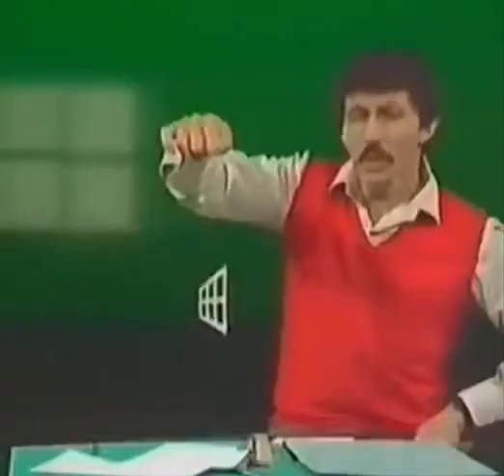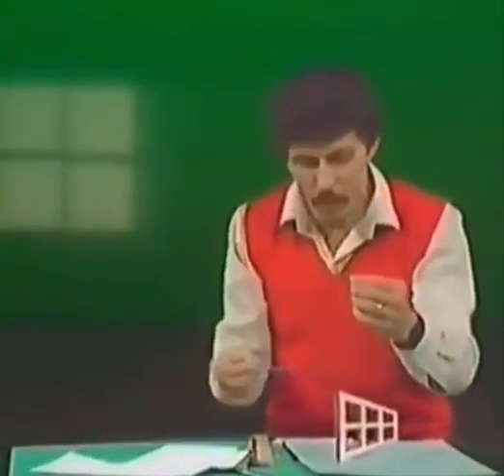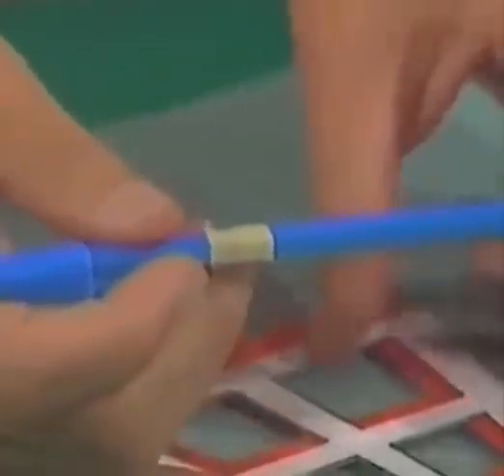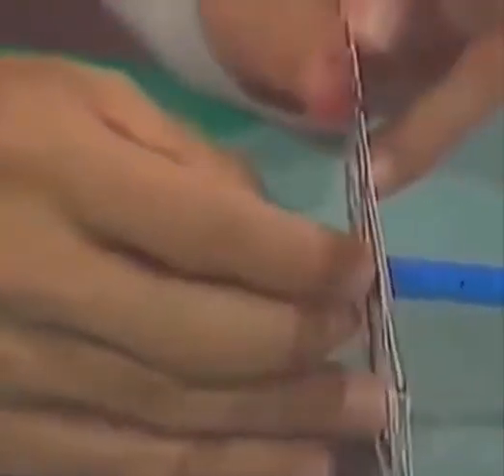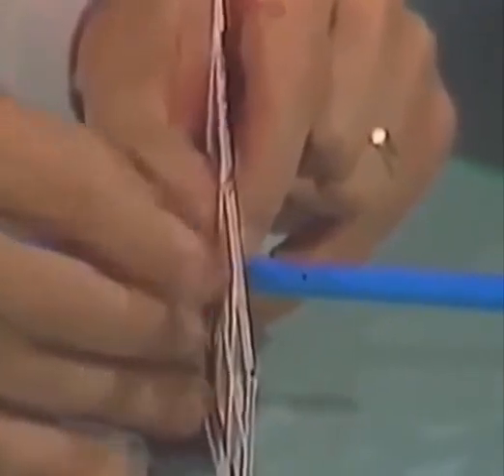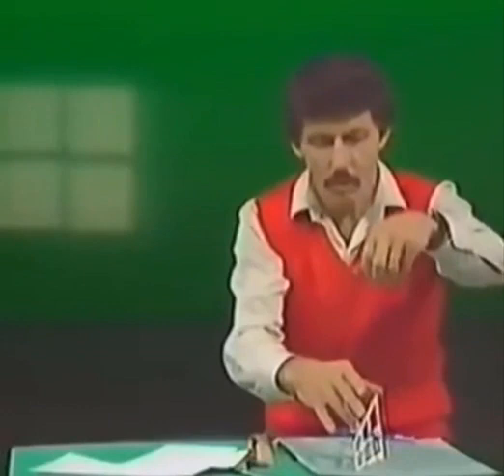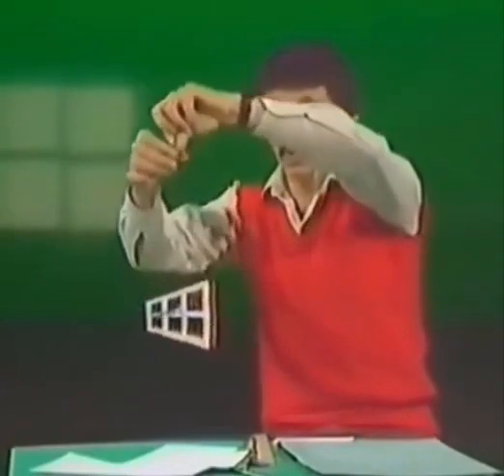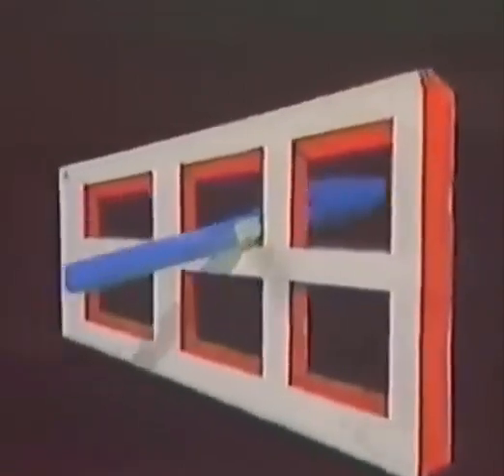ВИДЕО ДОЛБОЁБА (4194)